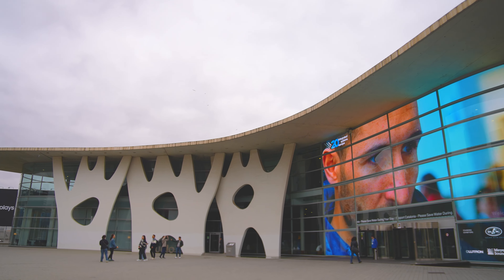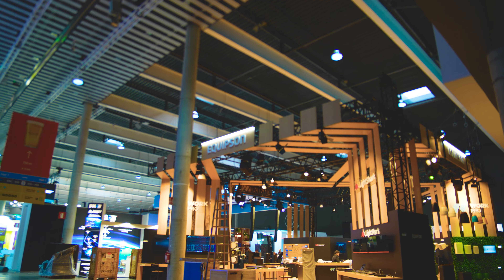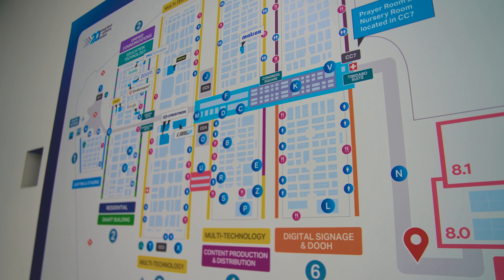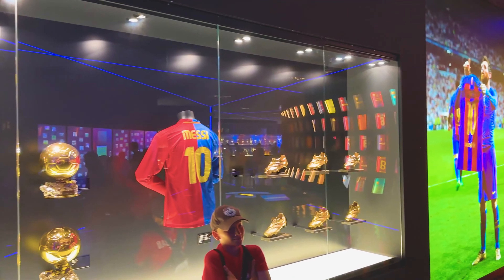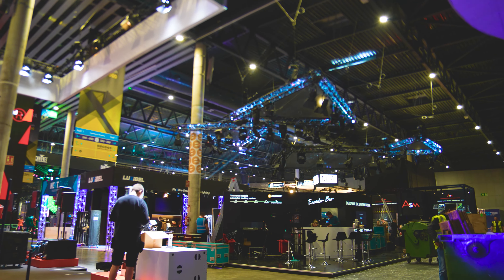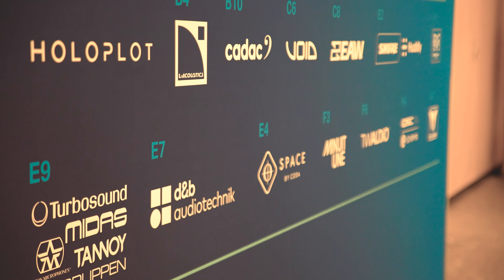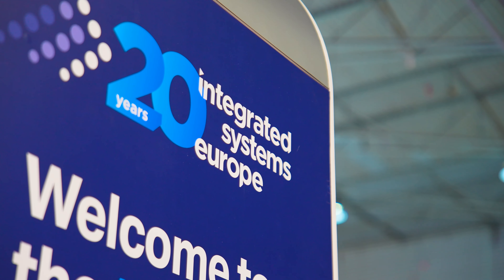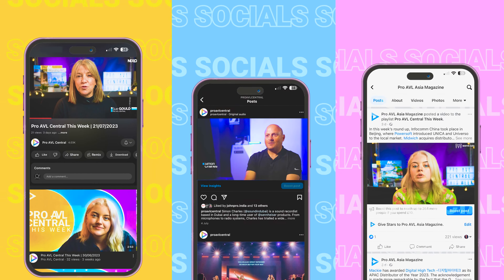ISE 2024 Preview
Our friends at Pro AVL Central we’re back at the FIRA Barcelona for Integrated Systems Europe's 20th anniversary. Organisers are promising the biggest ISE ever and with the event’s footprint taking up a massive 66,000m², it certainly bodes well. Sue Gould explains what’s on offer over the next few days…..